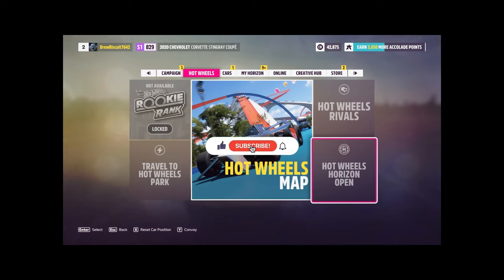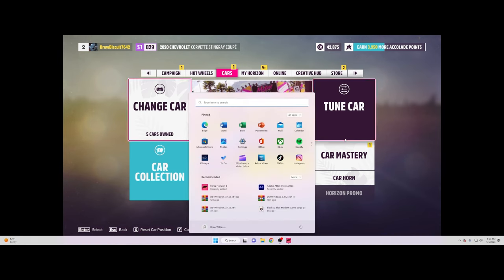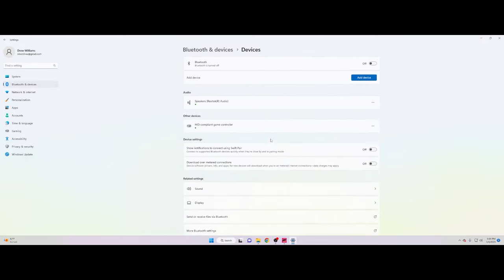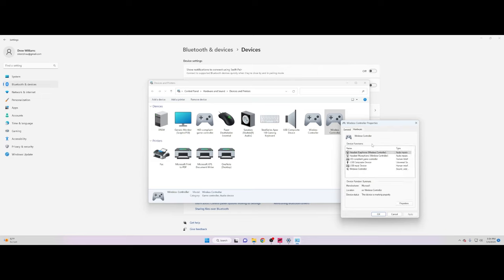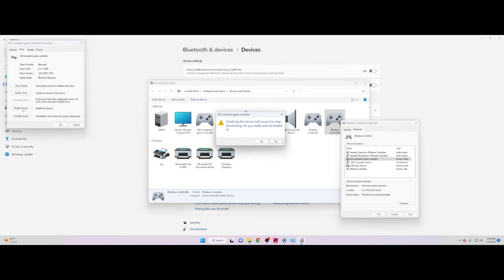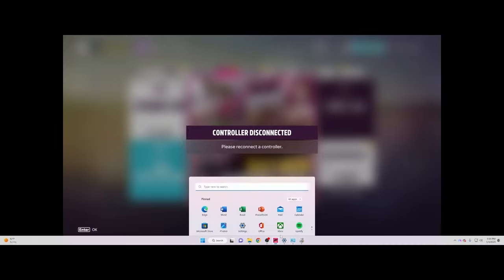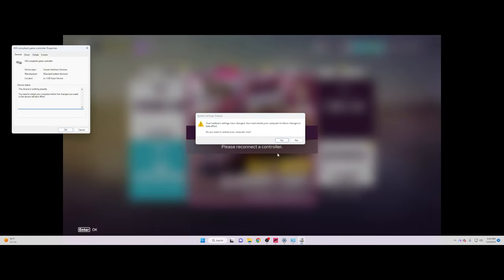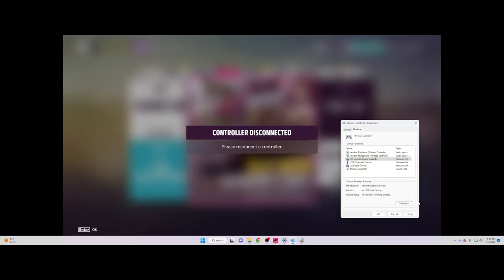Forza 5 PC controller/M&k Input Switching FIXED!!!!!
In this video i found a solution to the inputs switching back and forth making forza unplayable with the ps4 controller. If you are using the xbox app on your pc to play this then it should work fine. I'm not too sure about if you have the game from steam. you can still try it and I hope this helps.